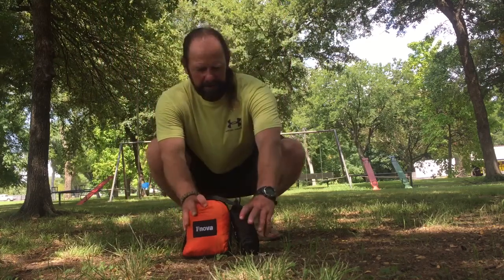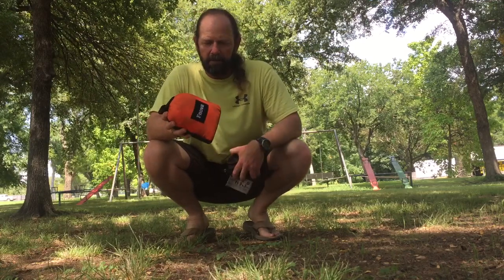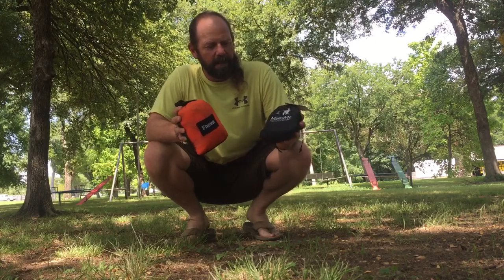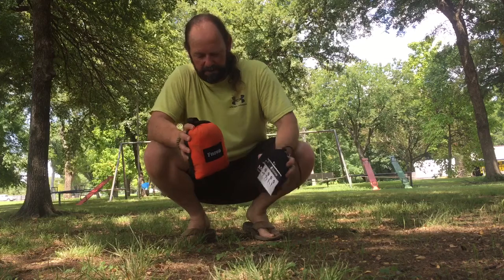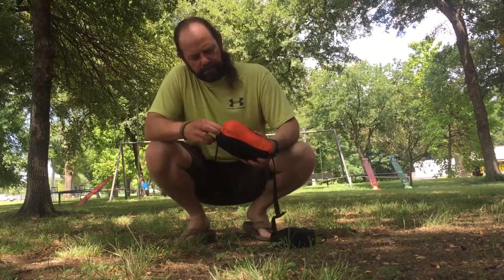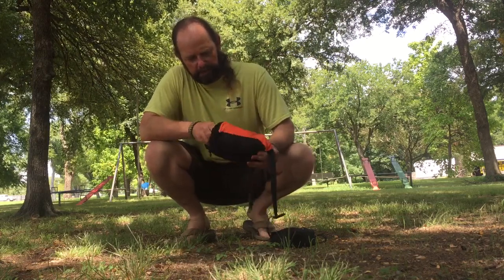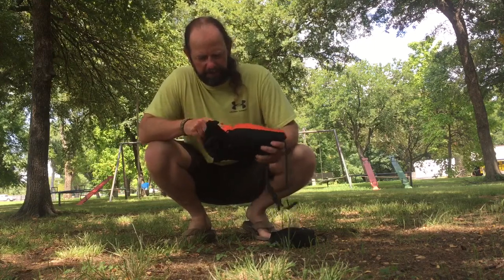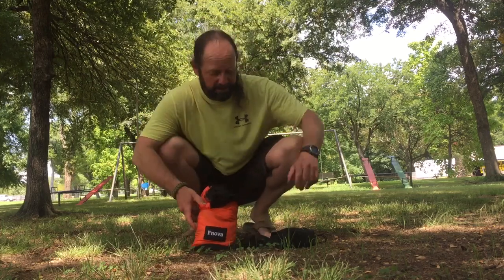Fnova hammock with MalloMe hammock straps